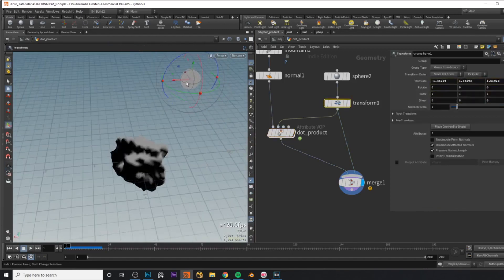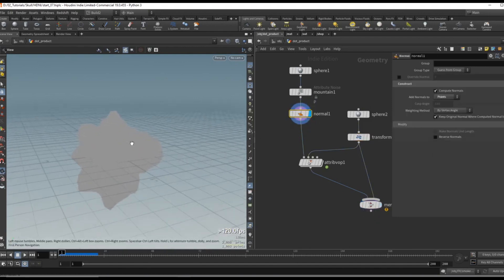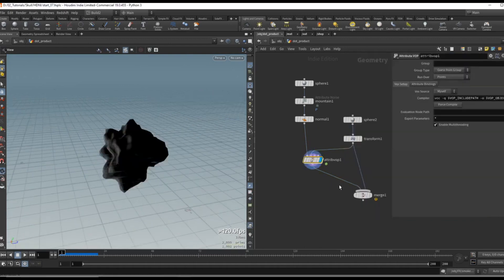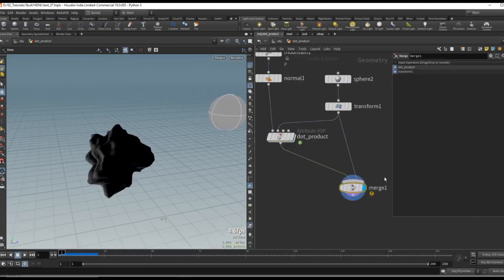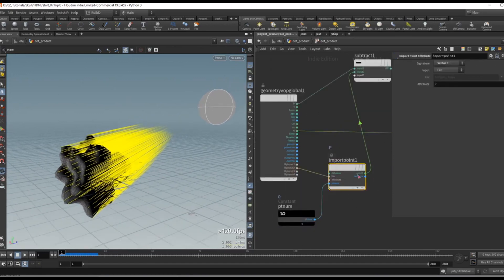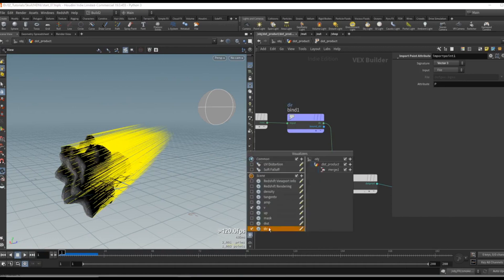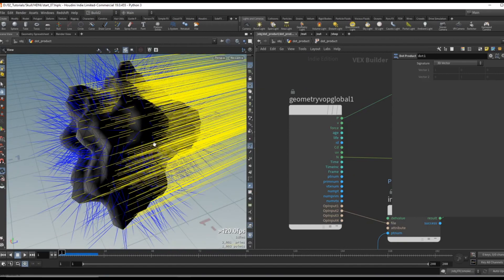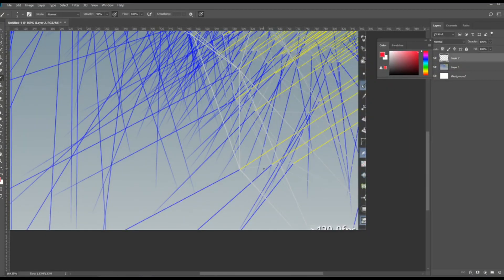VFX Essentials - Dot Product - Houdini Tutorial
In this video I go over the Dot Product operation in Houdini. After explaining how the Dot Product works, we go over a few examples of how to use it. If you want to see how I used it in my project, check out the courses in the links above.

0:00 - 0:10 : Intro
0:00 - 4:24 : Dot Product Theory
4:24 - 7:16 : Application